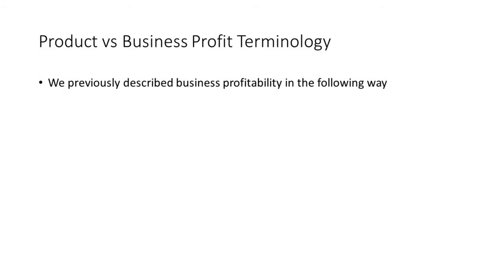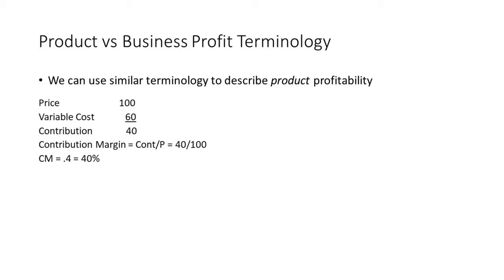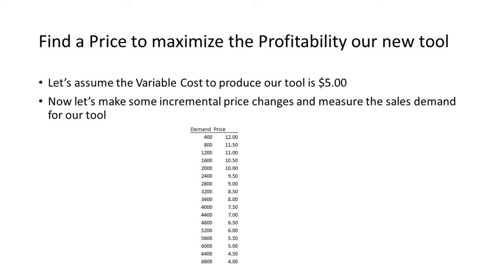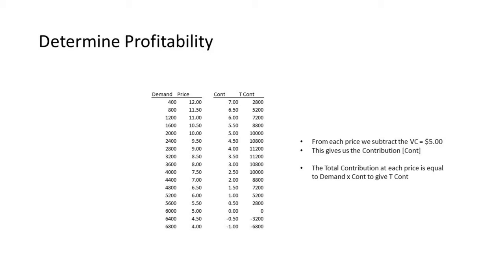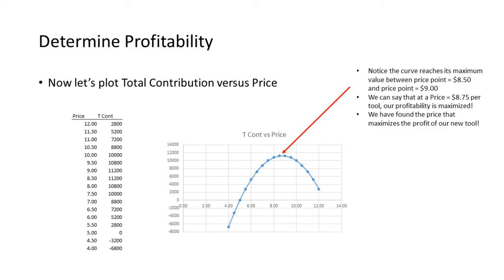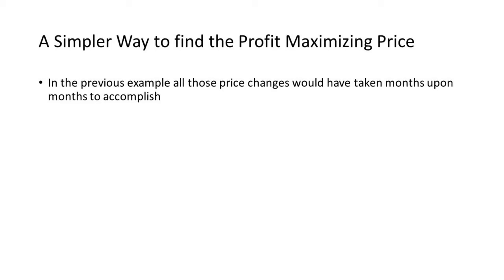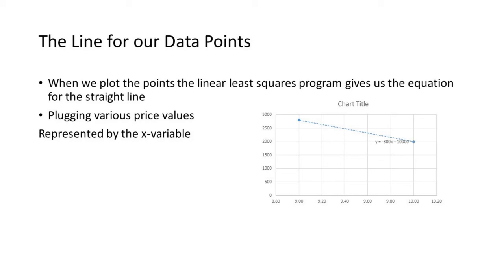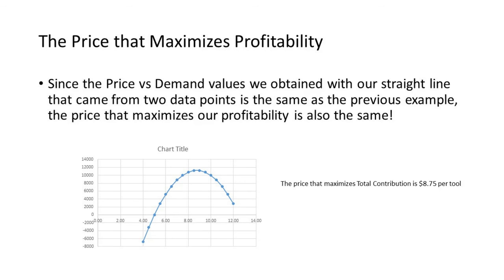The Pricing Channel: Video 5 Finding the Price to Maximize Profits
In this video we continue the discussion of Price and Demand.  We illustrate a couple of methods for determining how to find the Price which maximizes Profitability given the Variable Cost of a particular product or service.